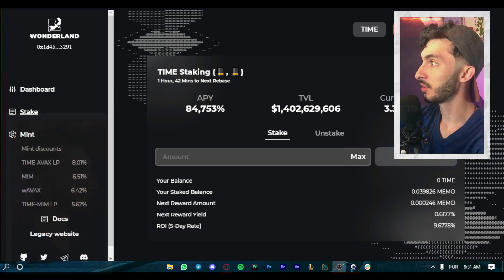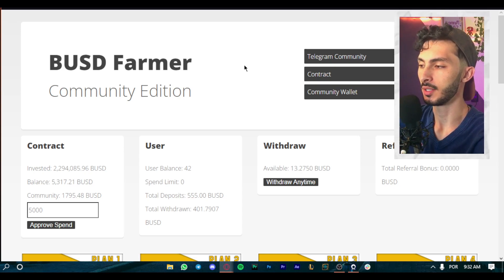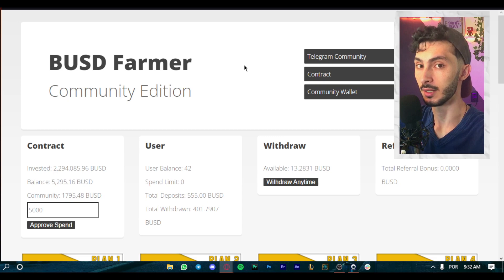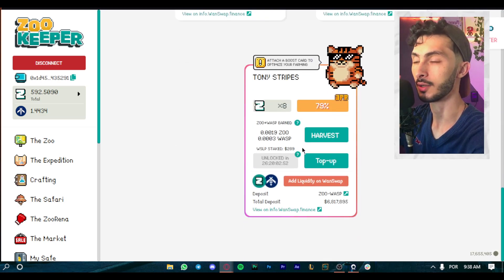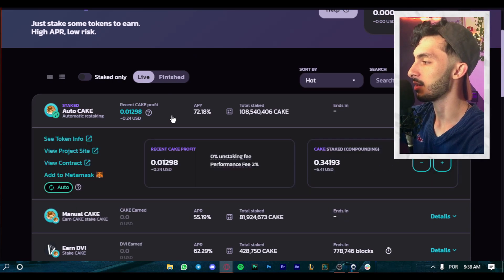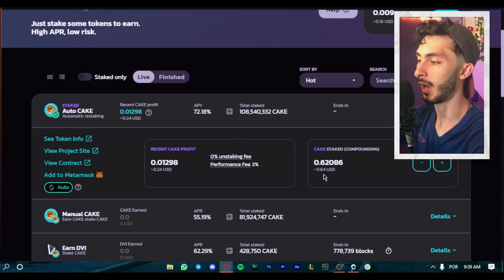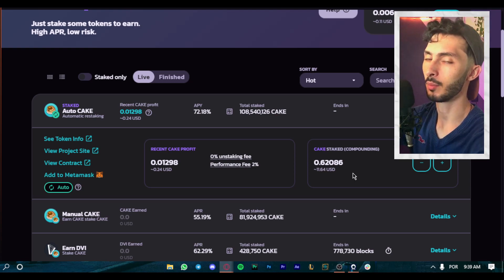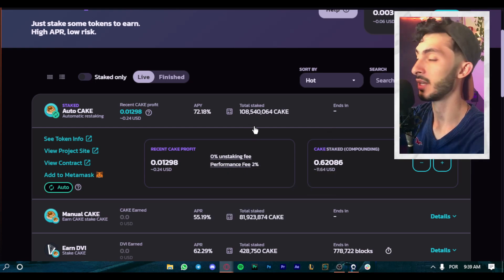Klima DAO Tutorial & Crypto Portfolio update | how to stake KLIMA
Today I show you how to stake your klima in klimadao to get +35000% APY, and I also give an update on the channel's porfolio, and show you all the current farms!

Do NOT listen to any stanger on the internet without doing your research.
Be a Smart Farmer and stay safe!

Want alternative ways to monetize your channel?